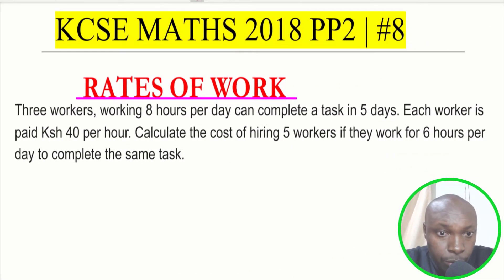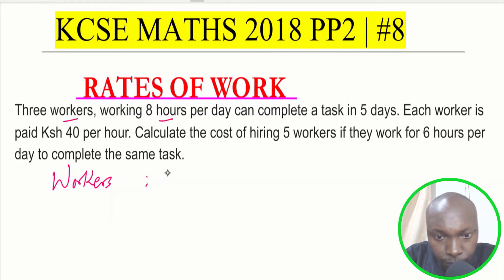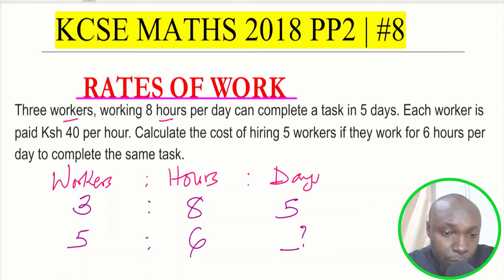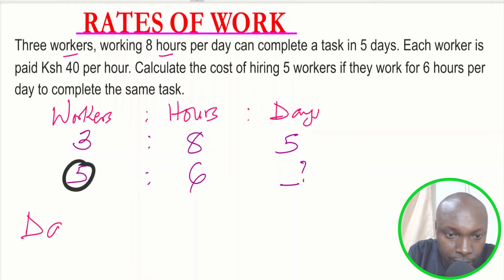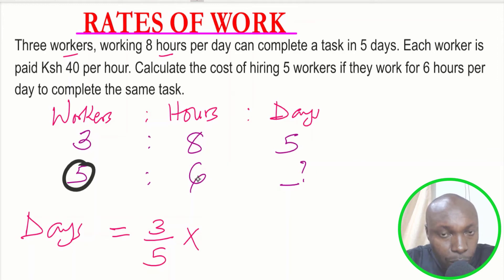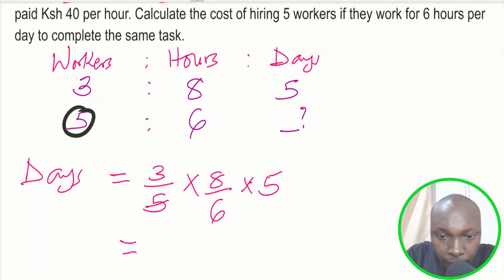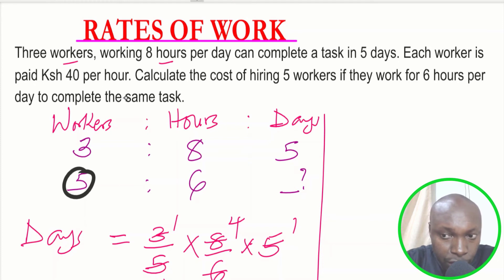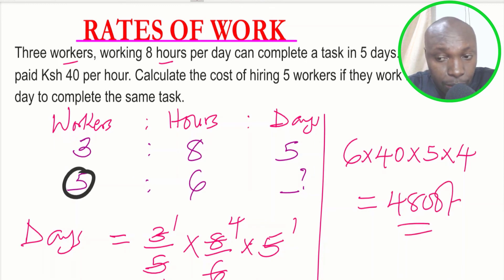HOW TO SOLVE A QUESTION ON RATES OF WORK | KCSE MATHS 2018 PP2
Learn how to solve a problem on rates of work